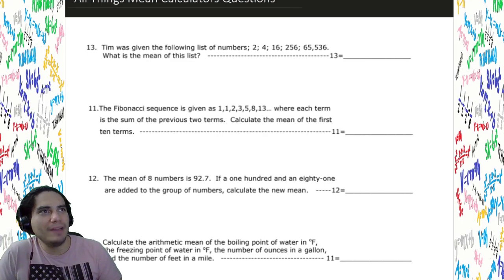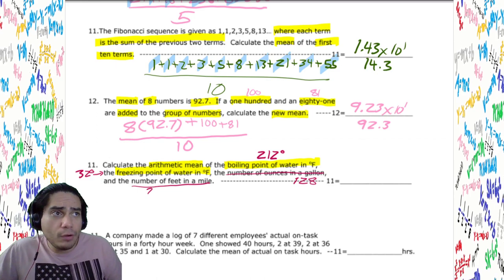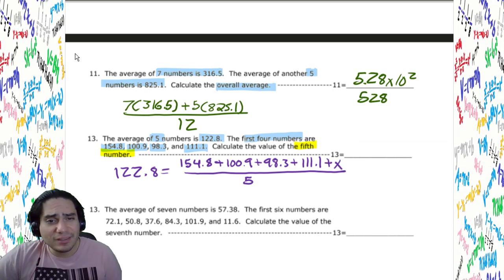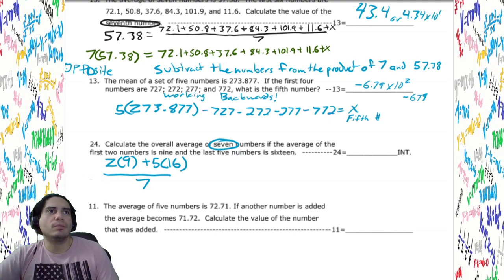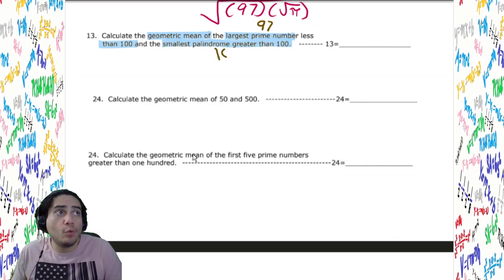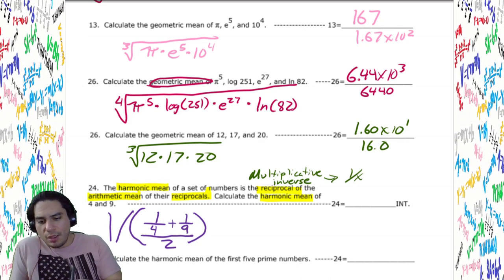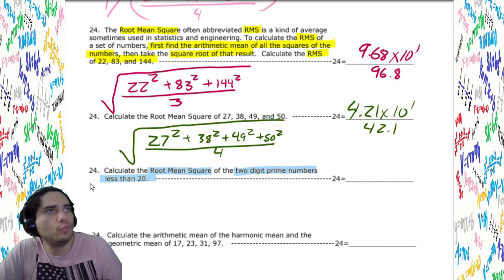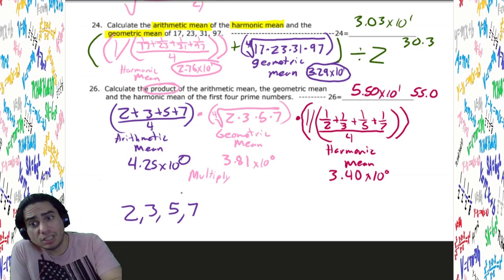Mistah 500 teaching "All Things Mean" Questions Calculators UIL TMSCA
Mistah 500 is guiding through multiple Questions involving Arithmetic Mean, Geometric Mean, Harmonic Mean, and Root Mean Square from various TMSCA Calculators tests.

Lots of Questions from multiple years of tests. These questions are usually in every other calculators test, and even though they look difficult, they are some of the easiest problems to do.

Remember, Hard Work always PAYS OFF